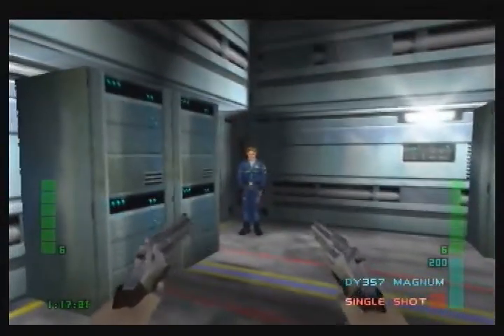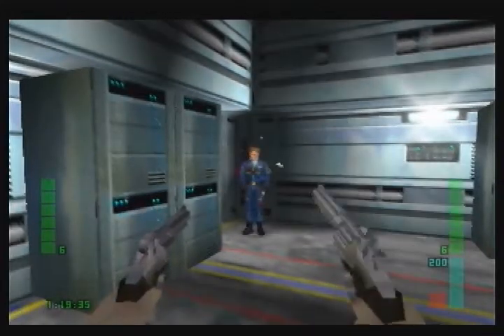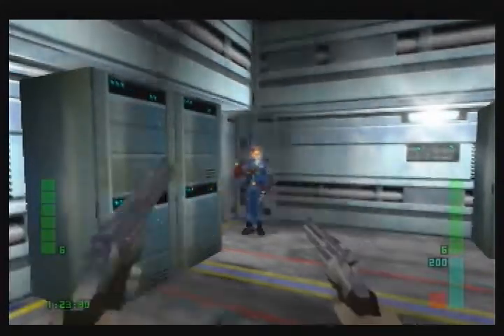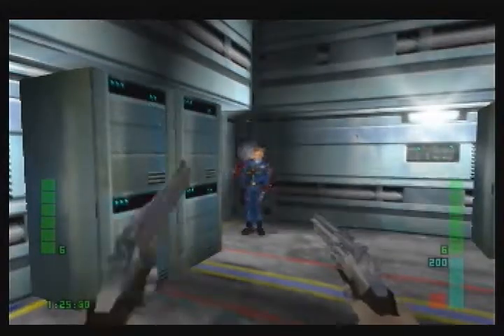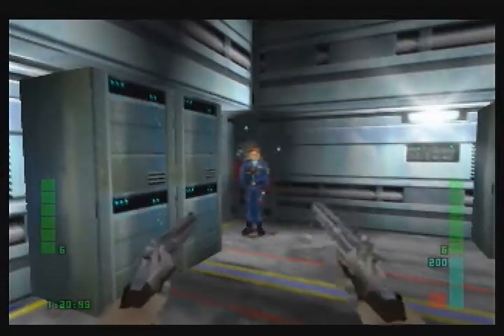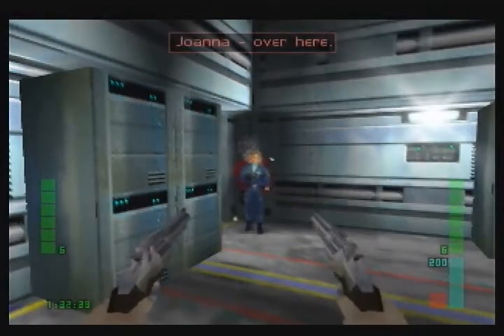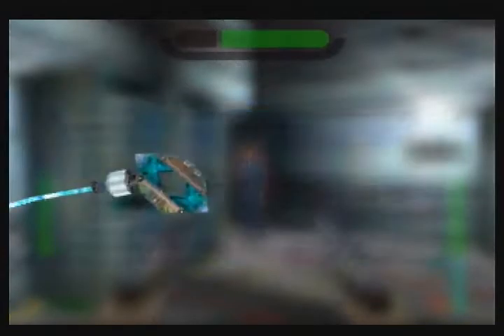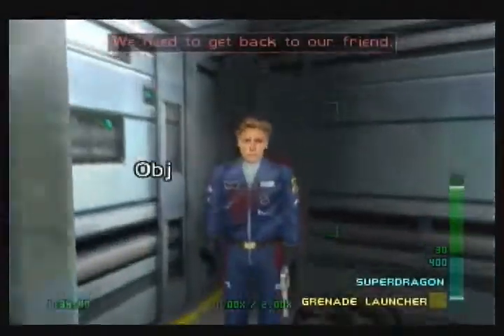Escape - Disable Protection Spawn Guards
Because Jonathon's health is set to minimal and he has tons of body armor, it's uncommon to see him performing a hurt animation, and you can actually do a small glitch with this.

When Jonathon does a hurt animation during the protection, he'll run back to the wall and continue setting up the explosion, but if you do this as he begins but before actually reaching the wall, you can skip the triggers for spawning guards and playing the Escape X music.

The two ways to do this are to either shoot him with Tranquilizer, which does 0 damage (but KOs in 3 shots), or to hit him in his gun, which does 0 damage but is registered as being hit.

Note that this trick doesn't disable spawn guards when you meet him or when you heal Elvis, only the ones that spawn during the protection.

It's also possible to softlock the mission by repeatedly shooting him in his gun such that he'll move out of place and won't go back to setting up the explosion. From that point, you can't finish the level.

This trick could be useful for LTK, but not really realistic for anything else.